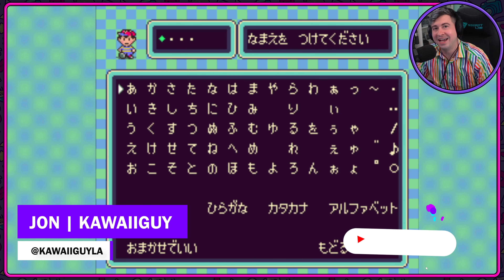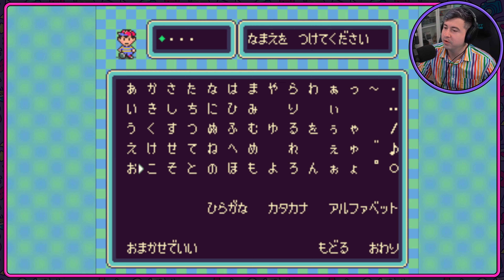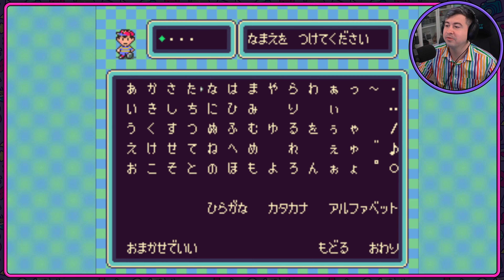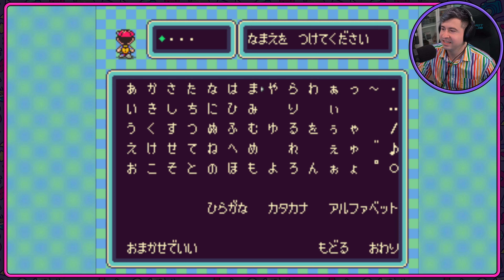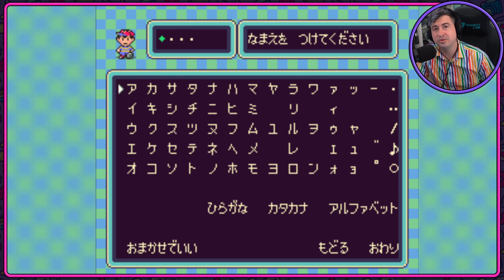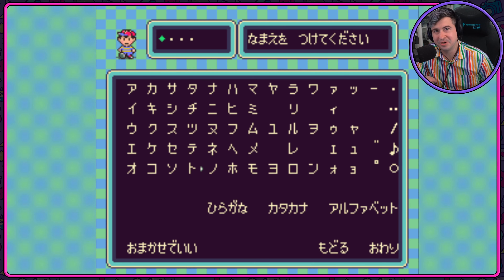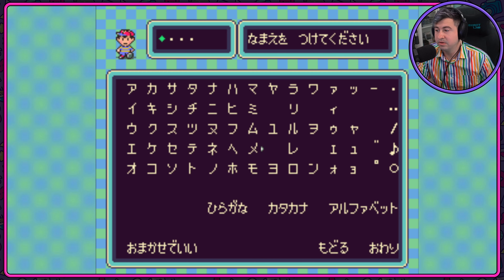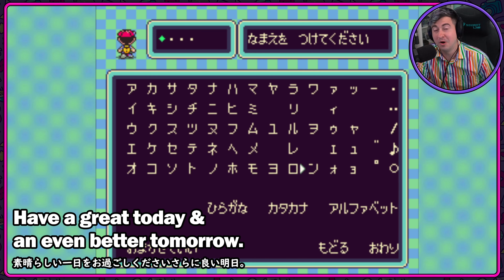LEARN JAPANESE! HIRAGANA & KATAKANA | Fast for Beginners w/ Mother 2 | KawaiiGuy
If you want to learn the Japanese characters for Hiragana and Katakana, look no further than your favorite video game - or in my case, Mother 2 (EarthBound)! In this quick 4 minute video, I will take you through the Japanese pronunciation for both Hiragana and Katakana charts.

0:00 Hiragana
2:10 Katakana

Hi there! I'm Jon (KawaiiGuy)!~

For the past 16+ years, I've been creating all across the internet. From performing with sketch comedy groups (SMBC Theater, 5SecondFilms and Cyanide & Happiness) to managing/producing some of the top creators you know and love (Jacksfilms, PopularMMOs/GamingwithJen, BlackNerdComedy, Cyr), I am always looking to make our world better each and every day.

On this channel, you will journey through some of my favorite video games, dance together during my DJ sets, and study Japanese language, history and culture together.

Together let's "Have a great today and an even better tomorrow!"